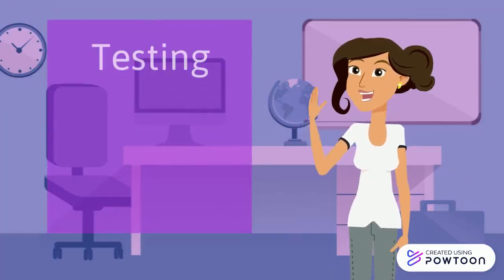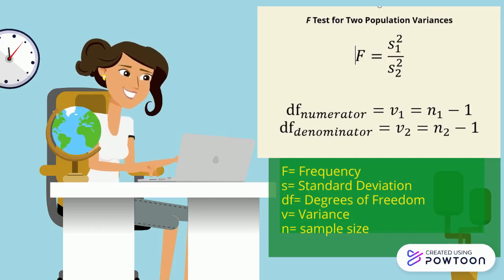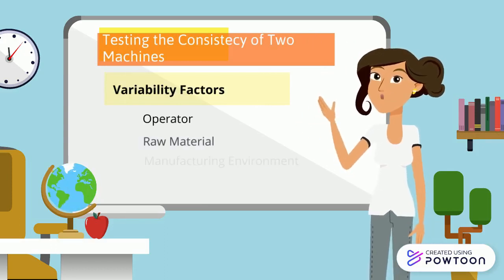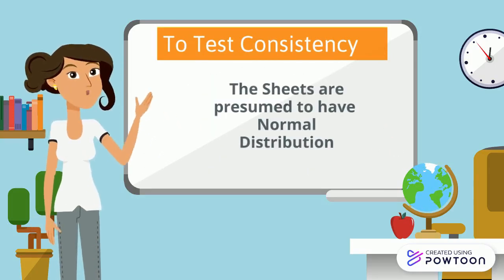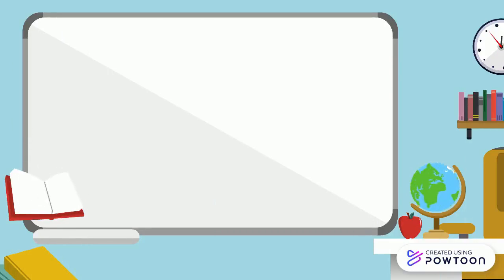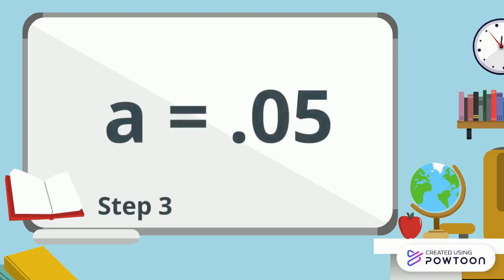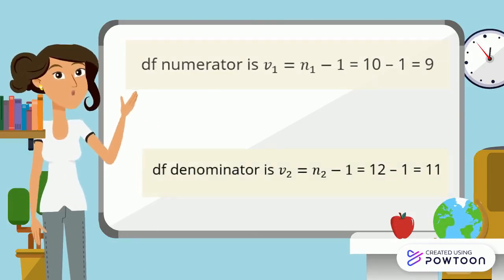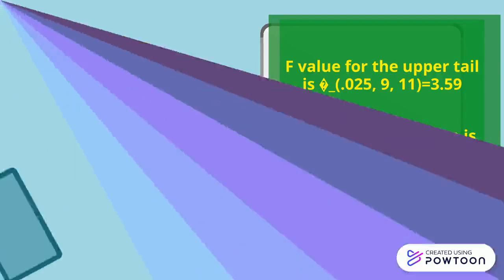Chapter 10 Part 4